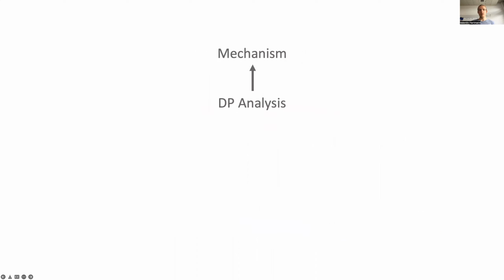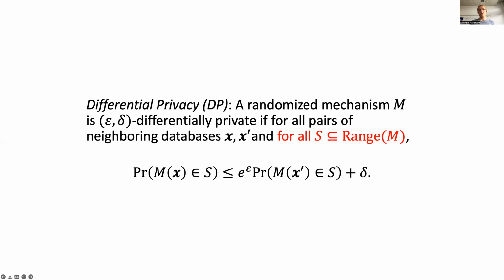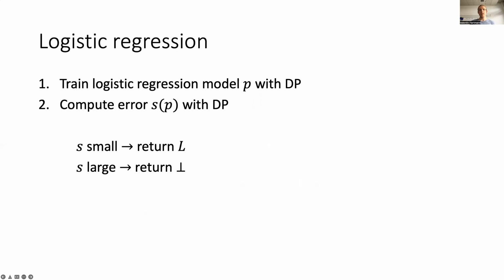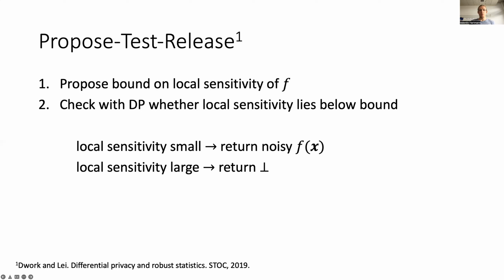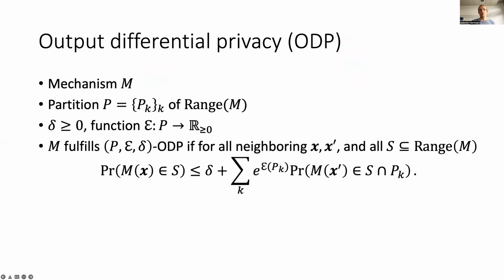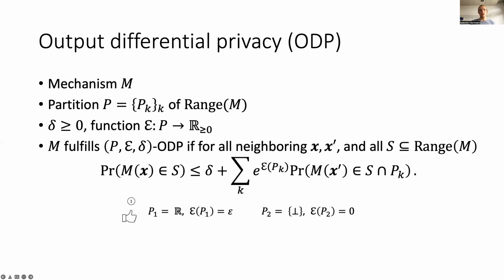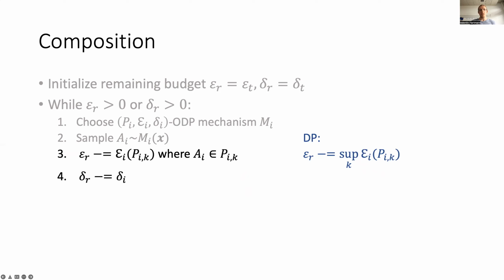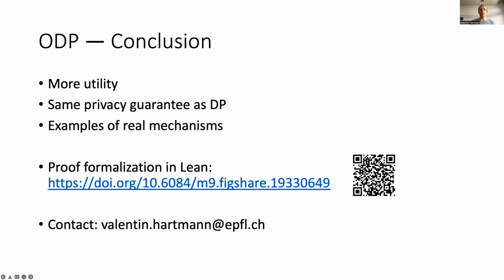[3B] Privacy accounting εconomics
Valentin Hartmann (EPFL), Vincent Bindschaedler (University of Florida), Alexander Bentkamp (Vrije Universiteit Amsterdam & State Key Laboratory of Computer Science, Institute of Software, Chinese Academy of Sciences), and Robert West (EPFL)